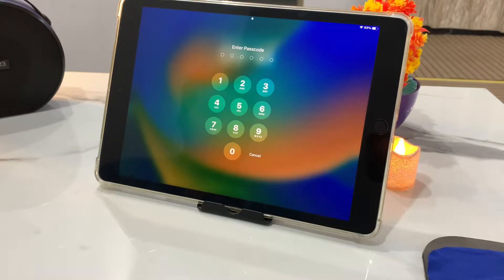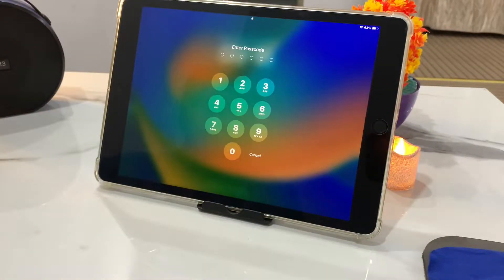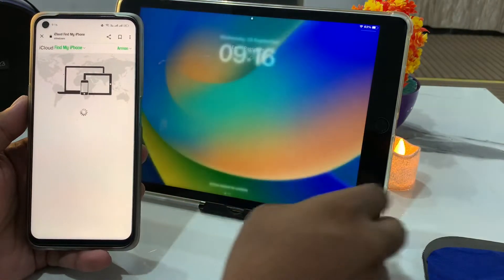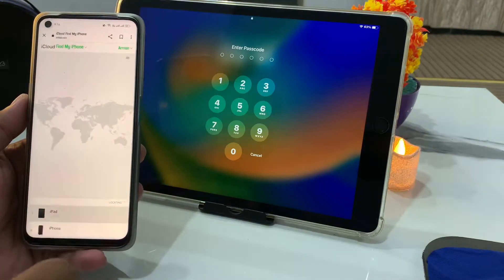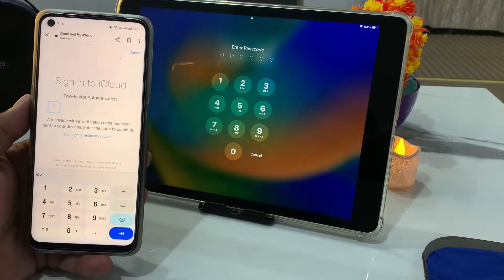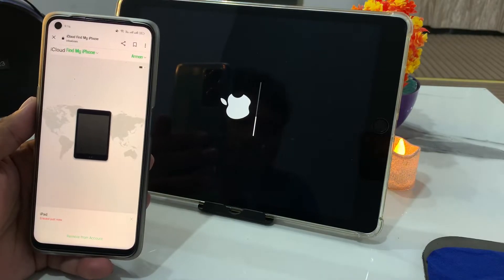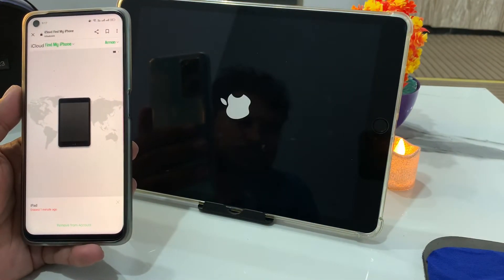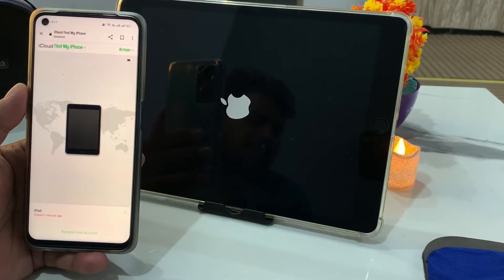How To Factory Reset Passcode Locked iPad Without Computer - Wipe Passcodes Locked iPad- Clean iPad